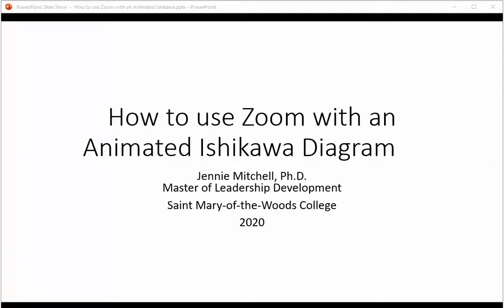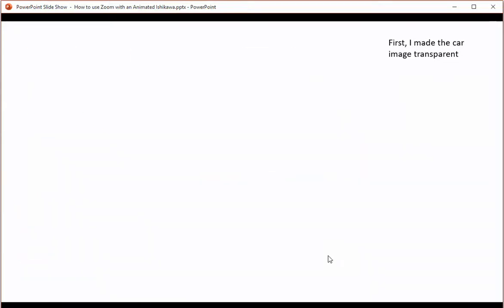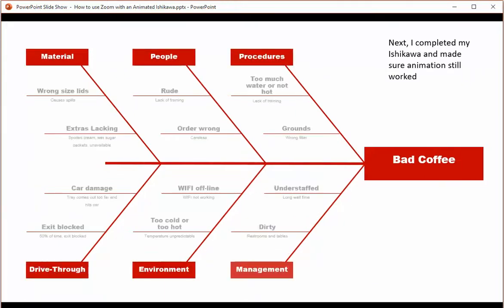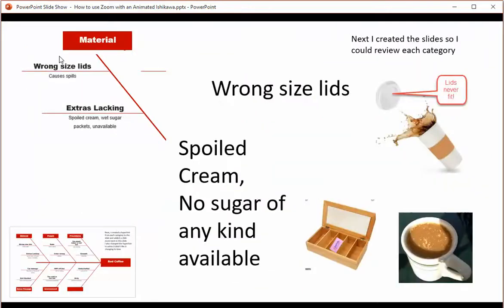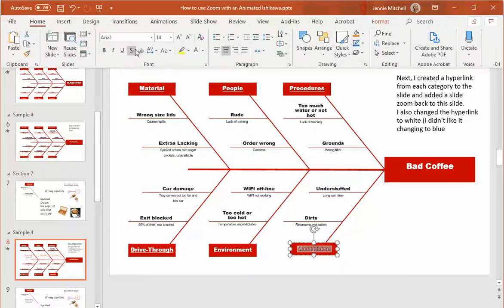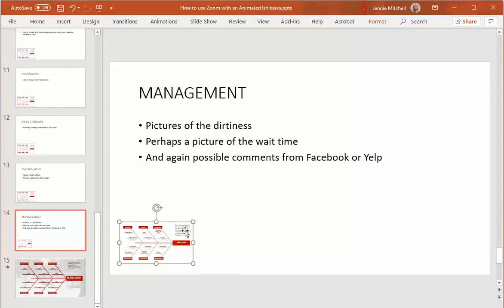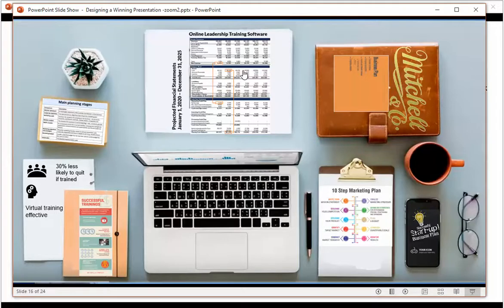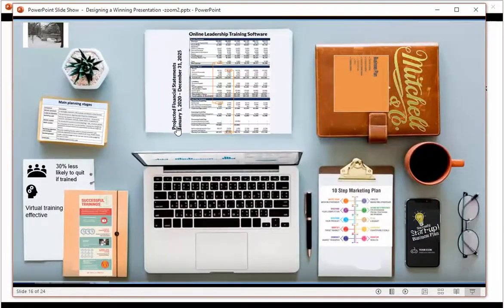Use PPT Zoom with an Ishikawa Diagram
This quick tutorial shows you how to use PowerPoint Zoom to help your audience focus on the separte fins of the Ishikawa Diagram.